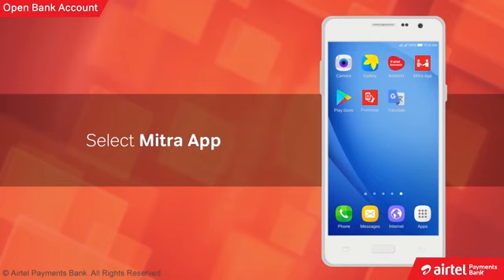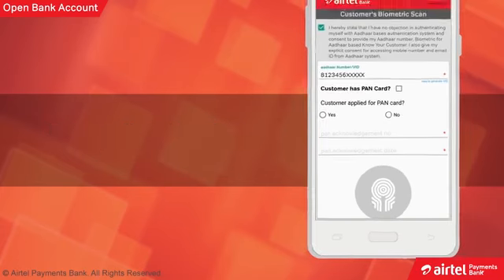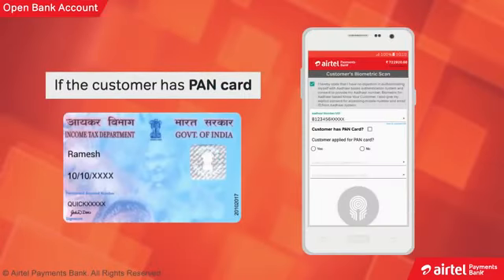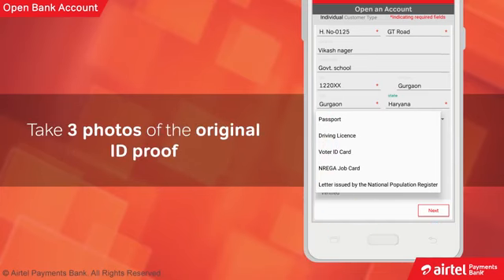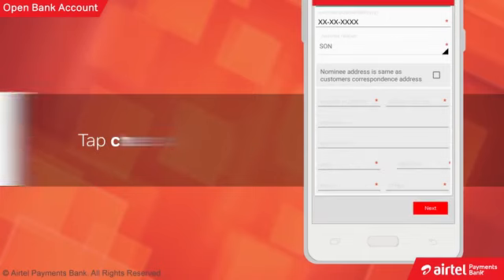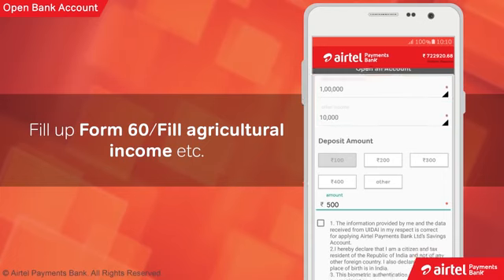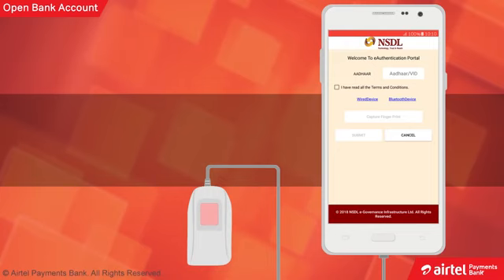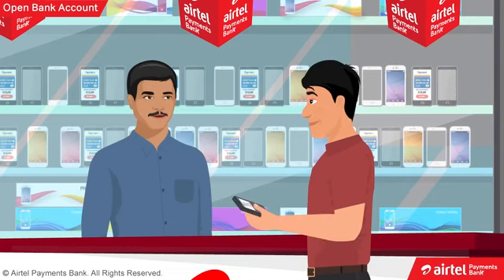Open Bank Account - English - Flow only